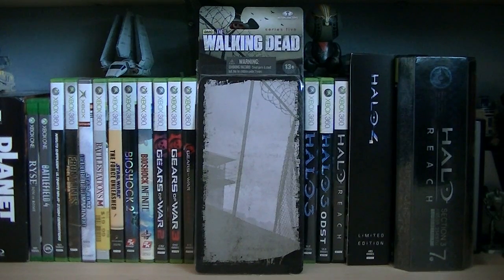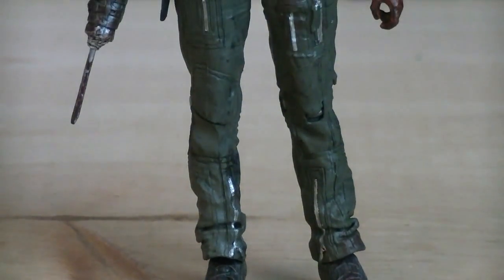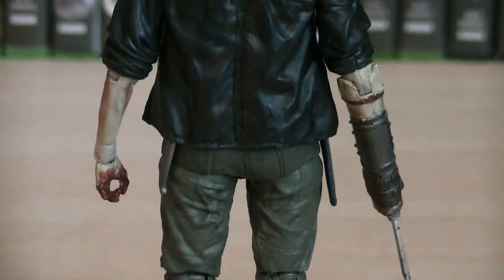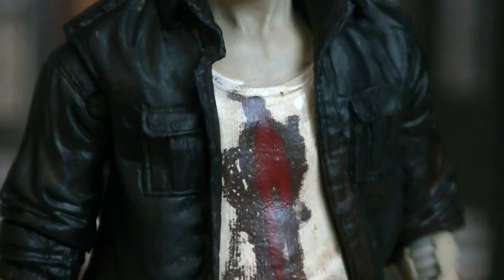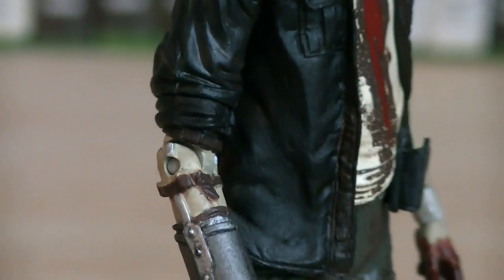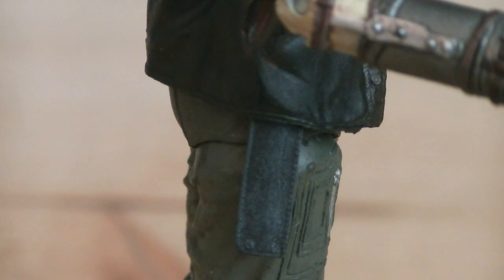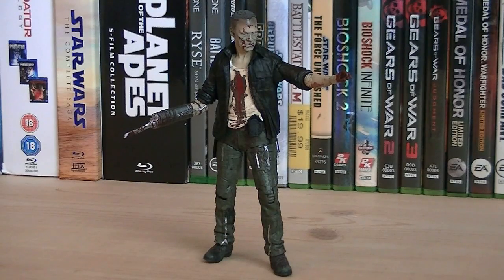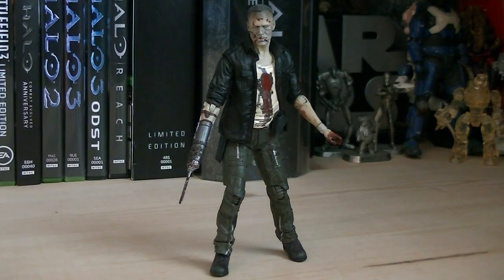The Walking Dead Merle Walker (TV Series 5) Review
The Walking Dead Merle Walker from TV Series 5! Retails for $14.99 and is one sweet zombie you don't want to miss!